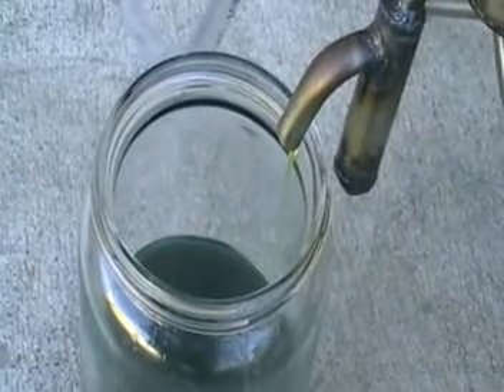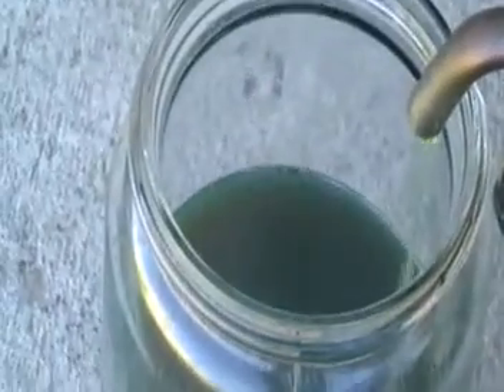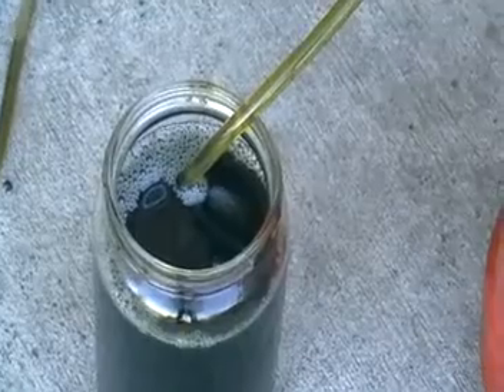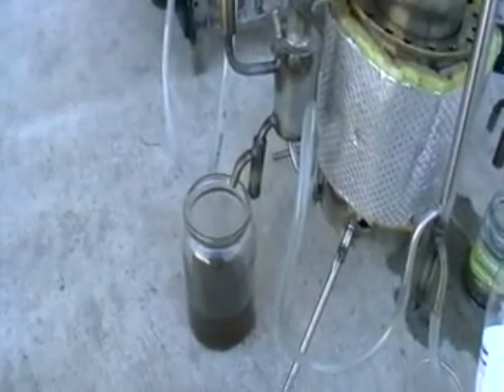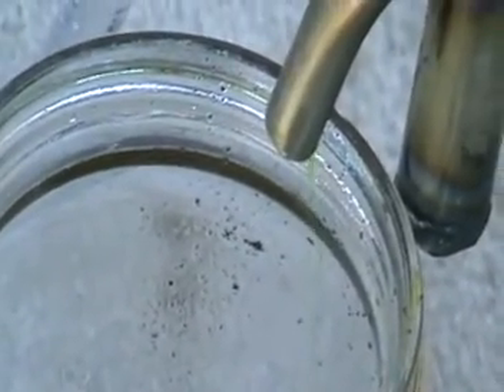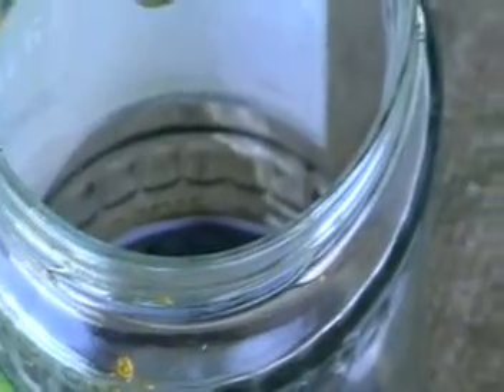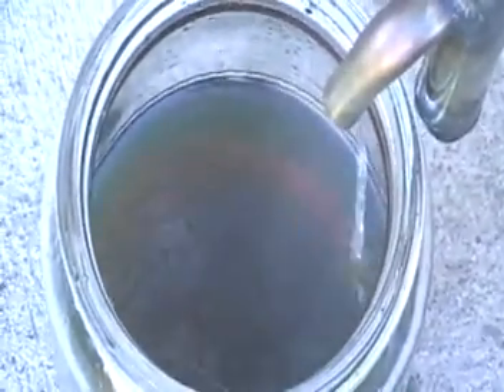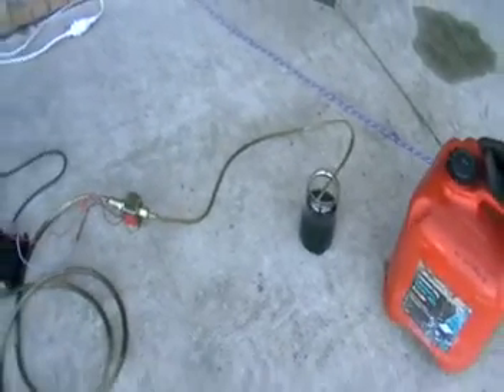WMO to diesel - distillation retort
Another run of continuous reformer after some improvements.